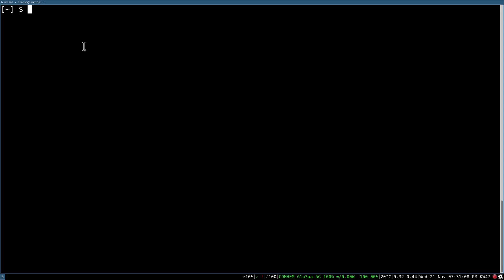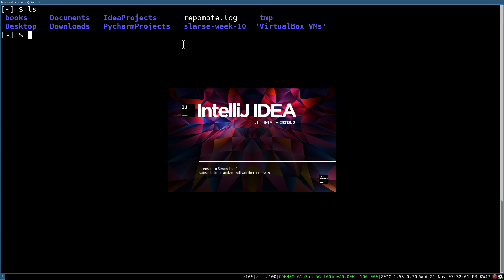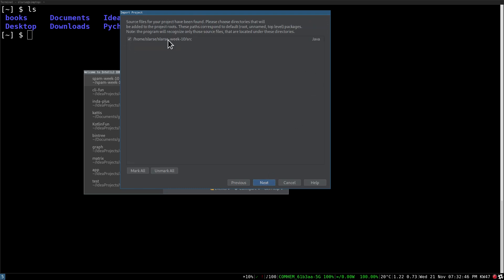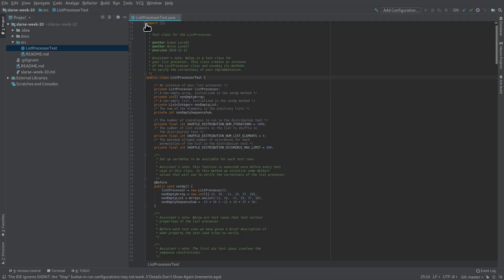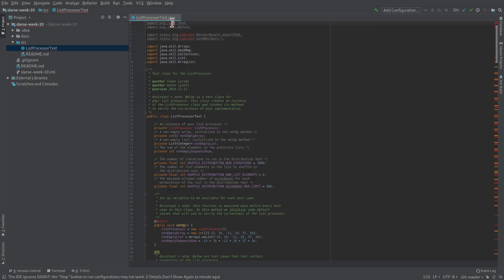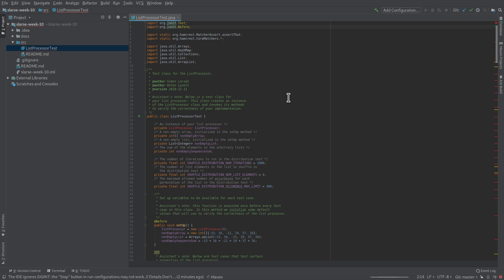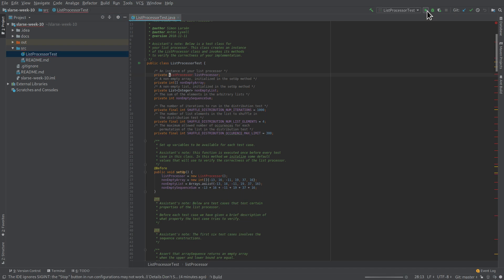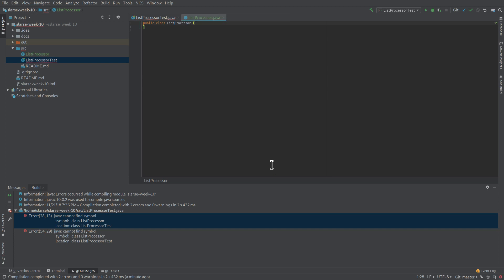Using IntelliJ with JUnit4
NOTE: The key combination I mention for fixing the import is Alt+Enter on Windows, Linux and most Macs (I think), Option+Enter on newer Macs (I also think).

A short screencast showing how to create an IntelliJ project from an existing repo, and how to use JUnit4 in said project.